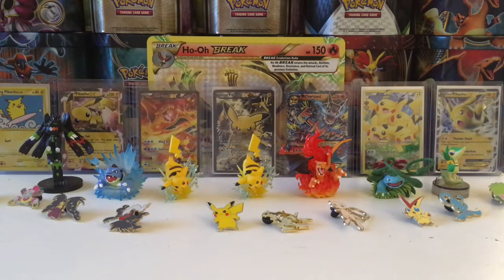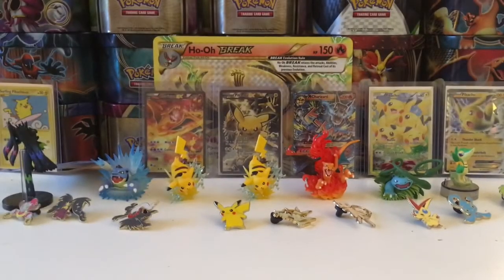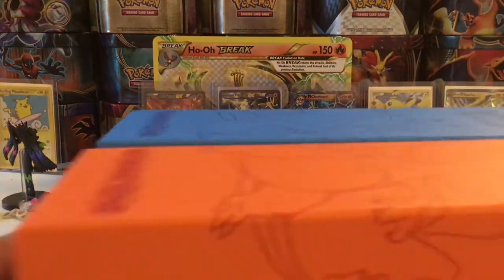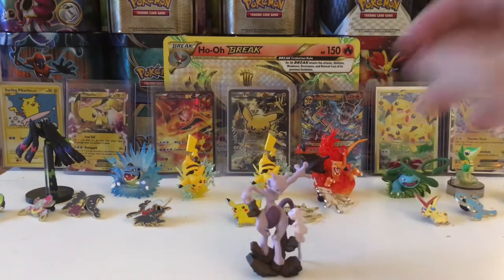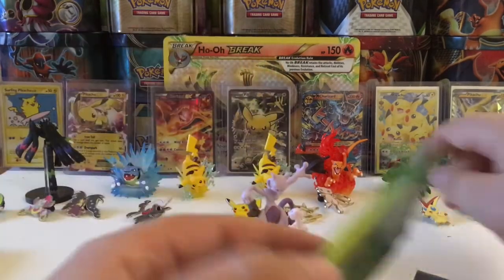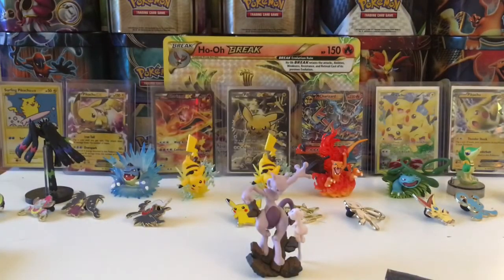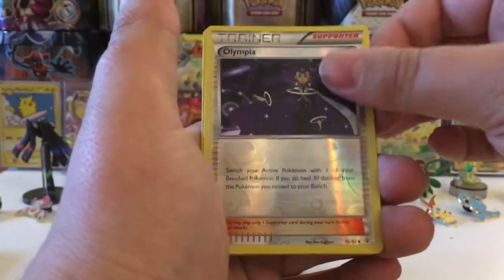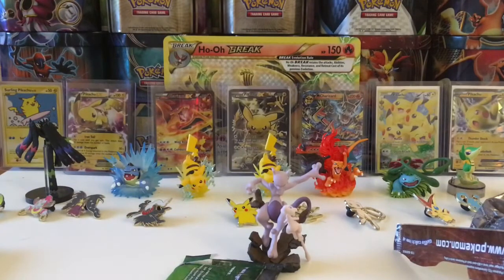POKEMON TCG OPENING SUPER PREMIUM COLLECTION BOX PART 1 OF 2 BOX OF THE YEAR!?!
Alright guys! We finally made it to this point! This has to be the box of the year! 10 Generations booster packs, one of the coolest figures I've seen, 2 epic promo cards! A really cool book on card art! and 3 storage boxes for you cards! Can we pull the goods? part 2 will be up Saturday to make way for HAVOC! Sorry for the suspense!

Catcha next time!